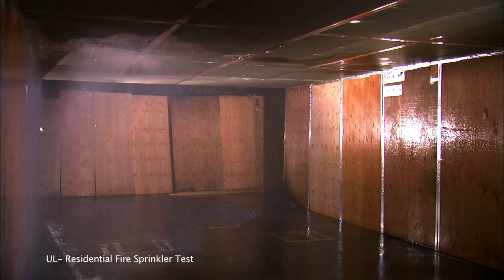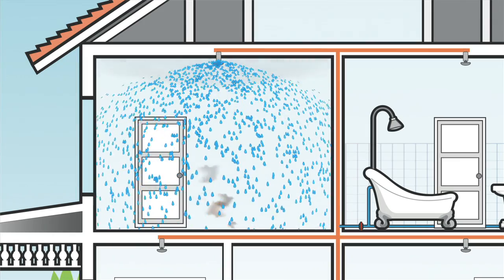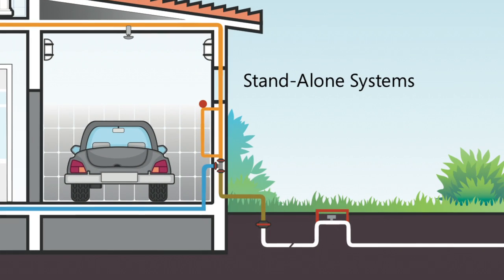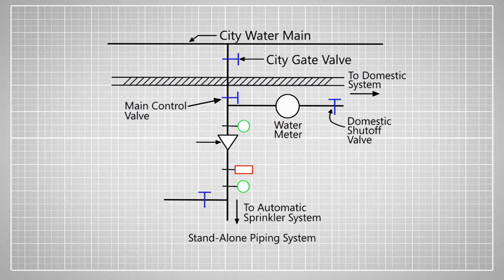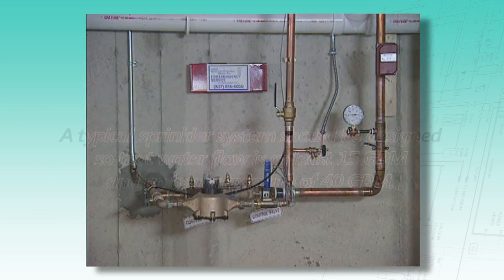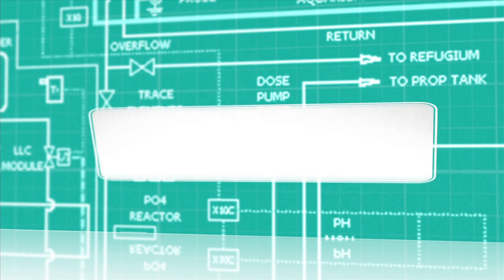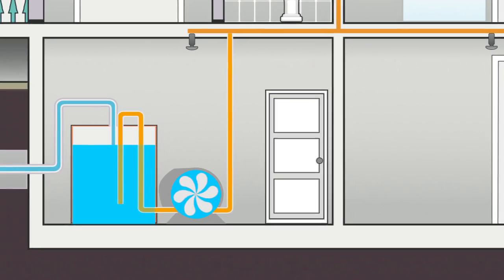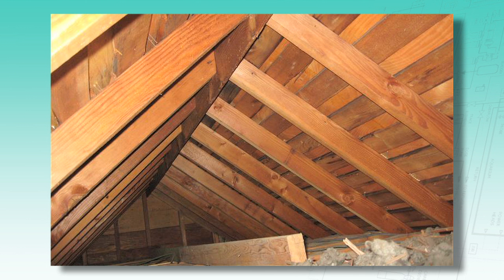Home Fire Sprinkler Water Supply Guide Part 3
Understanding water supply for home fire sprinkler systems. Typical Fire Sprinkler Water Supply - Part 3 of 5